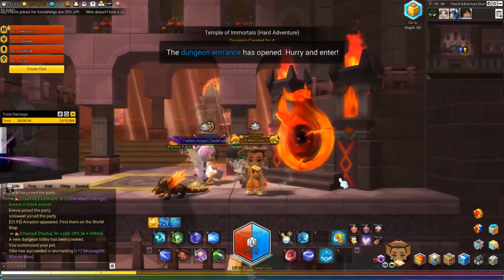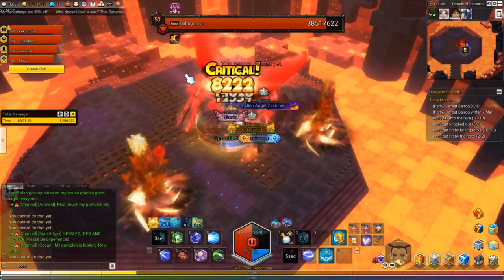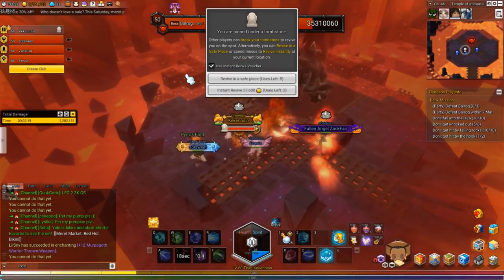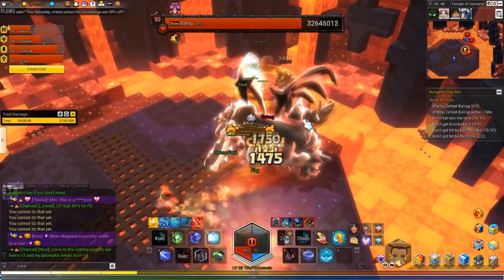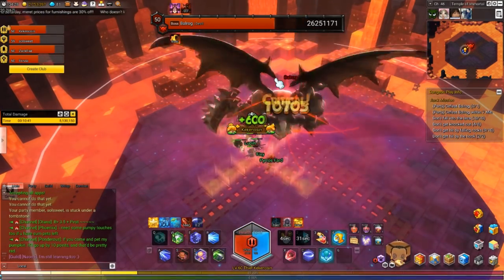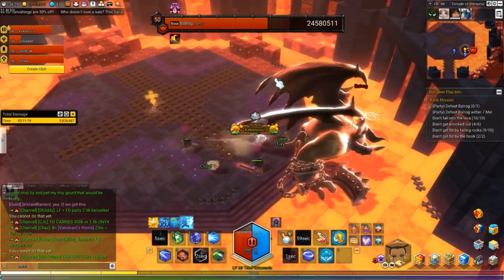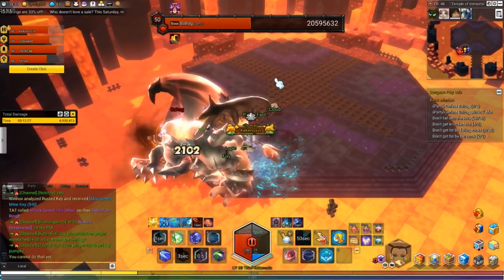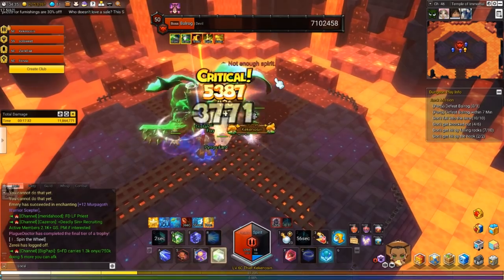Maplestory 2 - Temple of immortals guide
Alright guys heres the Balrog guide i said ill work on, enjoy!